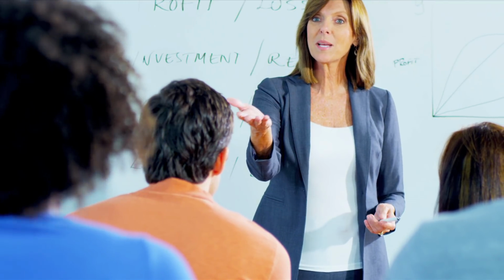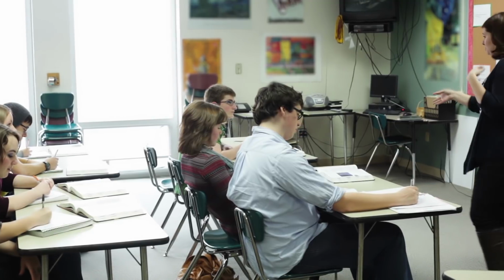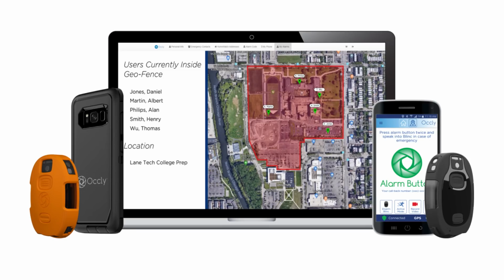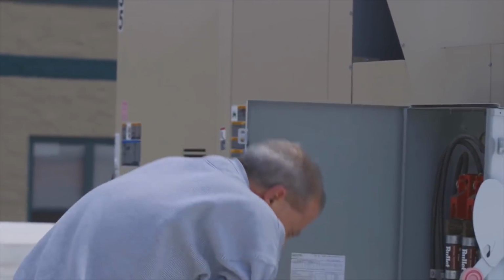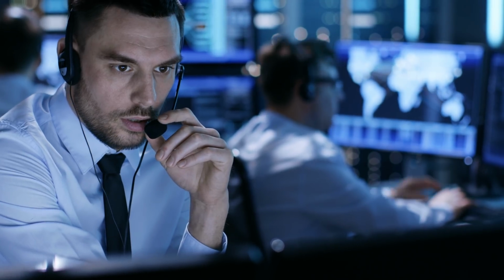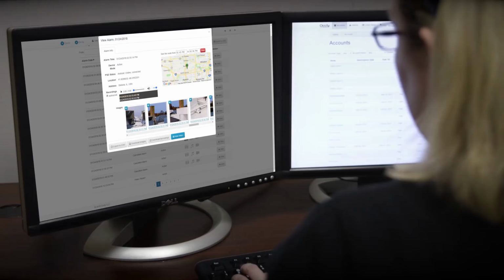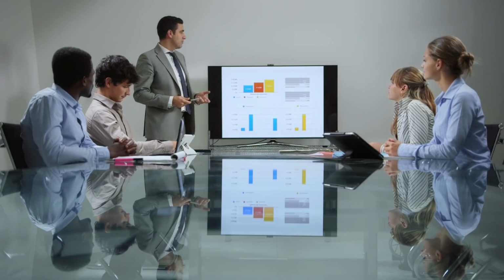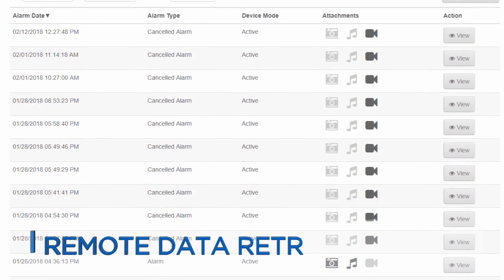School Safety with Occly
As the recent recipient of the Secure Campus Award in 2018, Occly is ready to protect your school today. Occly offers safety solutions by providing body cameras, other wearables, and professional monitoring software for school staff and students. Whether you seek a new risk mitigation plan or better school safety, Occly is the perfect solution for your occupational safety and safety management.  Occly is the ultimate safety consultant and protection available.